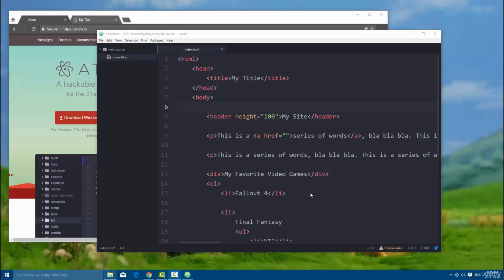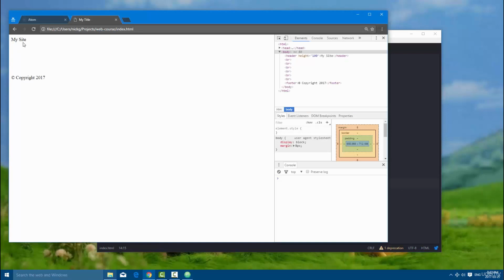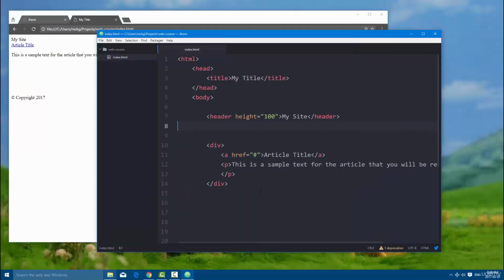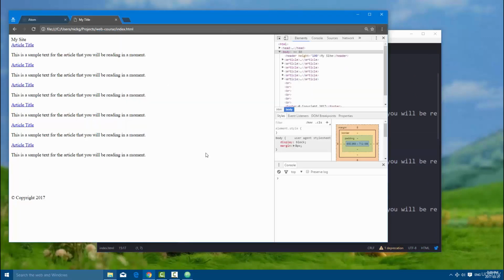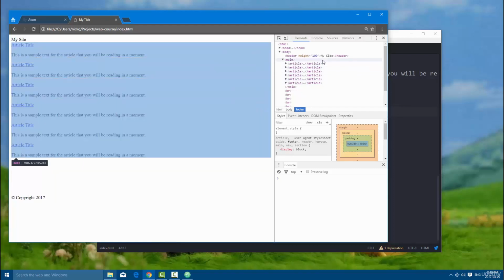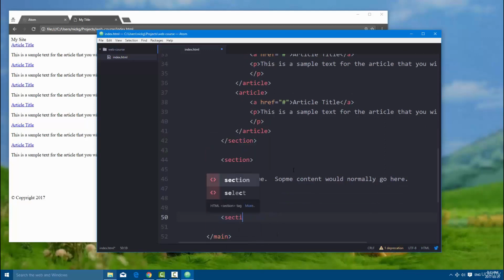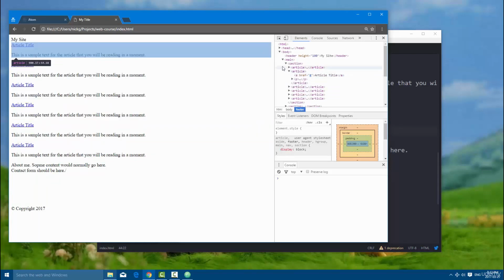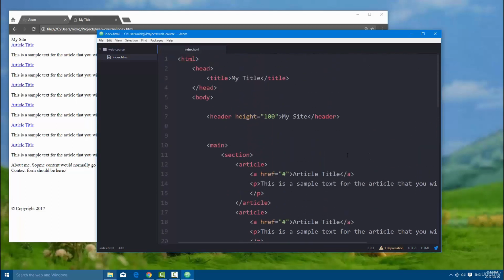8 HTML elements section, main, and article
8  HTML elements   section, main, and article